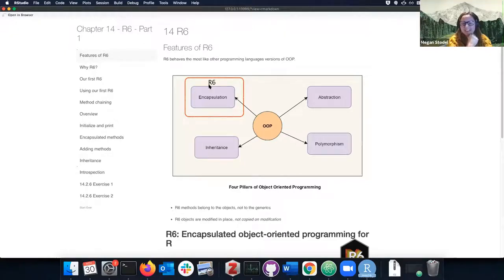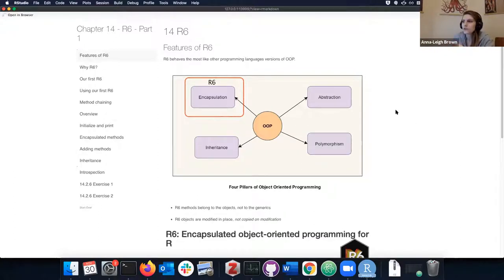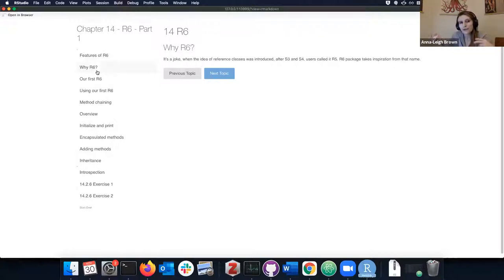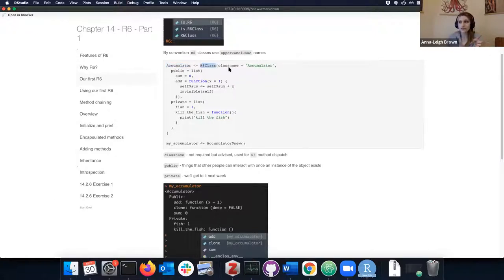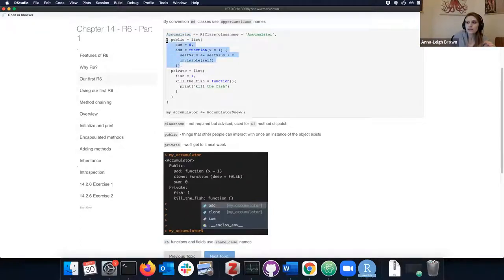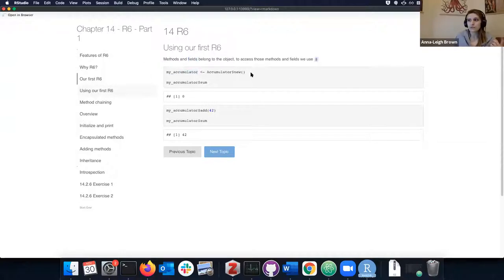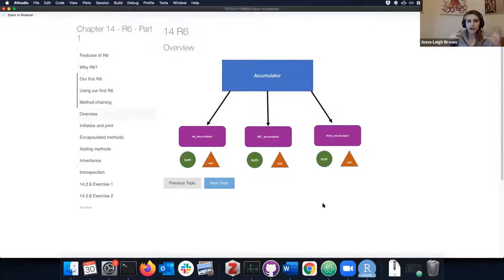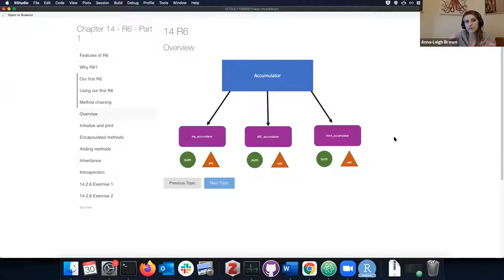Advanced R Book Club: Chapter 14: R6 Part 1 (2020-11-30) (advr03)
AL Brown presents Chapter 14 ("R6") from Advanced R by Hadley Wickham on November 30, 2020, to the R4DS Book Club, cohort 3.